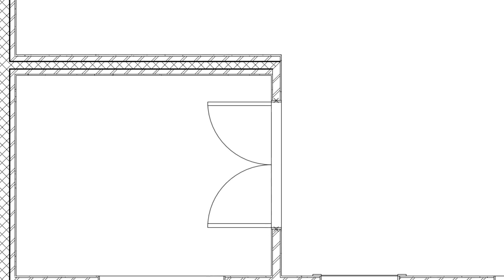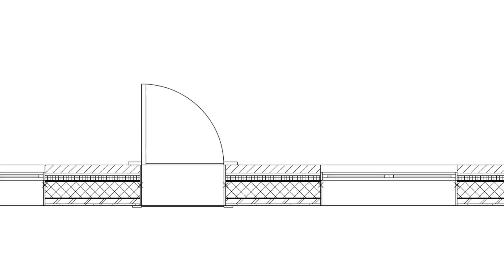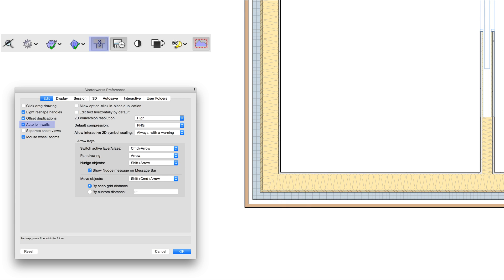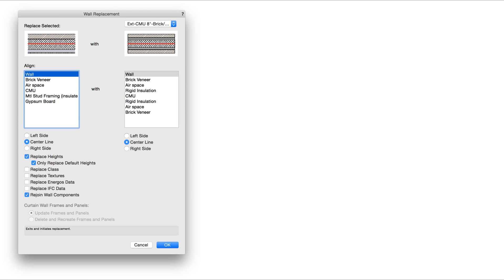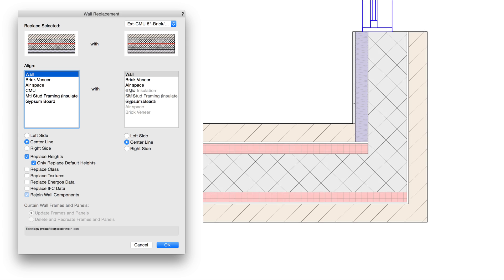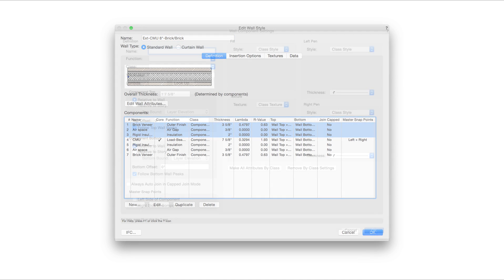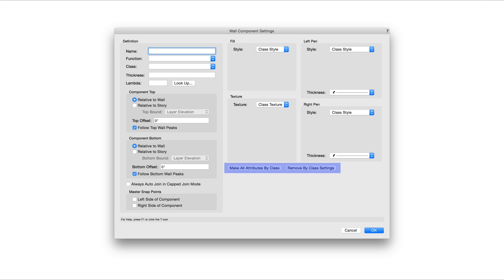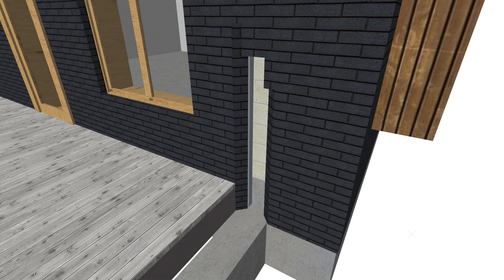Improved Graphic Output for Architectural Documents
Generating documentation from your BIM file is now much more efficient. With improved graphic controls within section views of wall joins and wall, slab, and roof components, you have the flexibility to quickly achieve high-quality documentation from your 3D model.